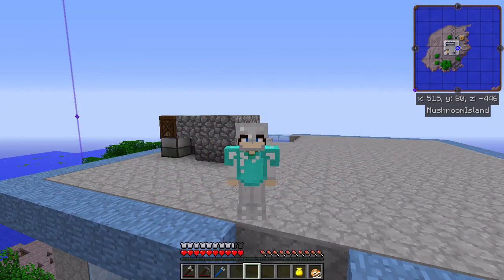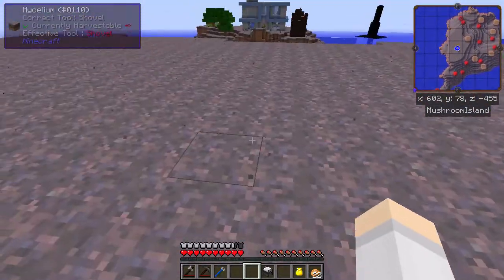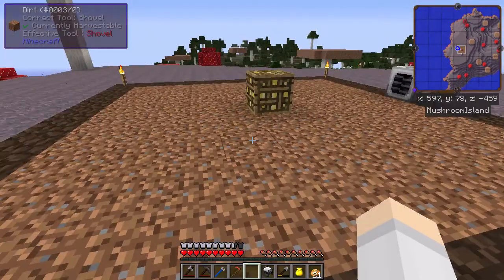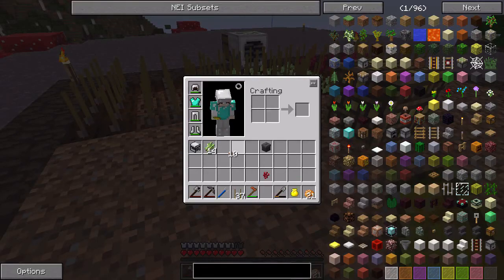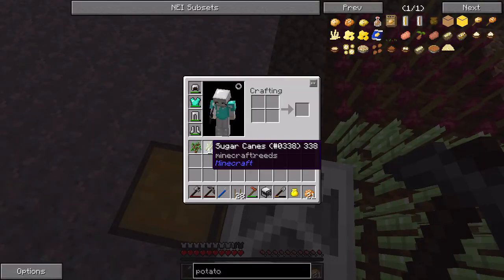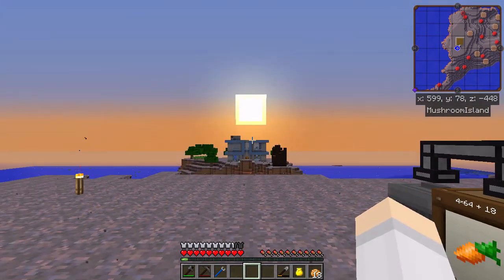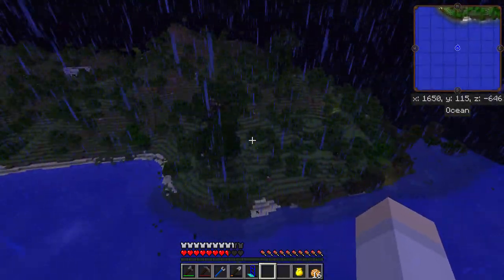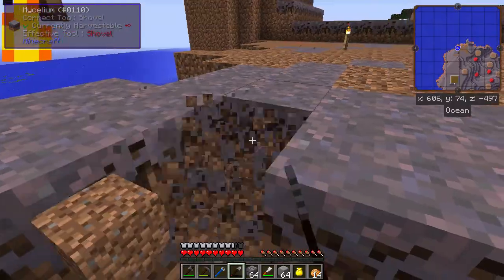Utopia³ Resurrection - Ep 13 - Farms for days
I have an idea for a good source of power generation but I need some ingredients from a farm. Time to get some farms up and running.

Welcome to the Utopia3 server. Utopia3 is a whitelisted invite only server running a FTB Resurrection which is available on the FTB Launcher.

If you wish to chat live with members of the Utopia³ community you can join the irc channel:
Utopia3 on esper.net